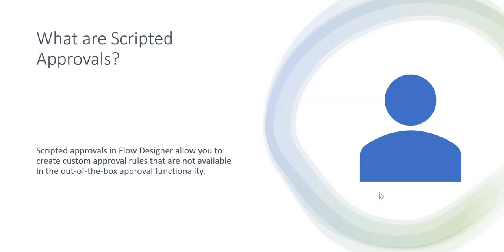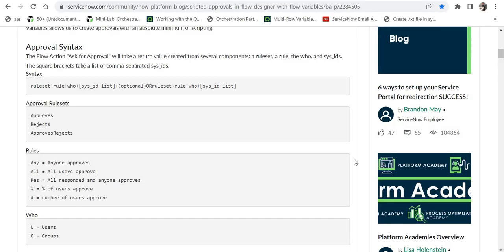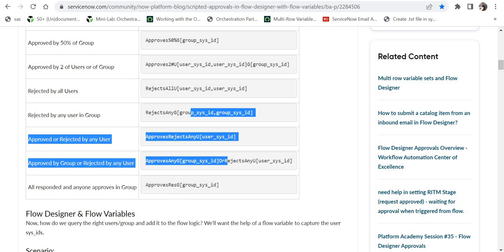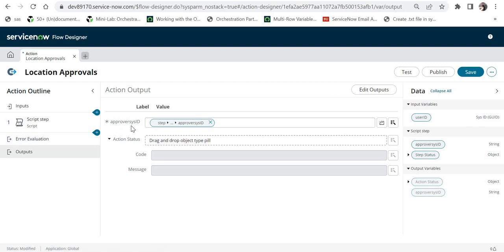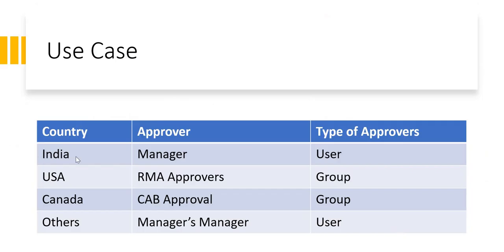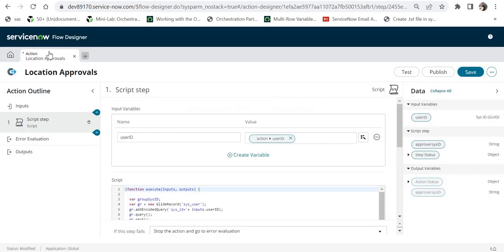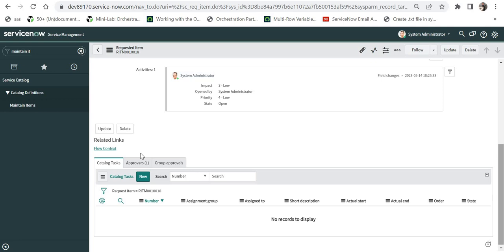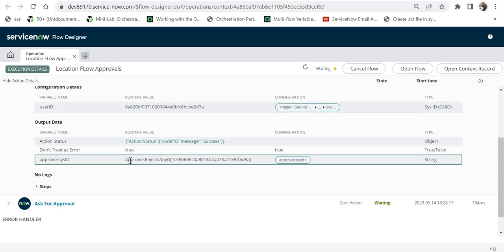Scripted Approvals in Flow Designer in ServiceNow (Using Custom Actions)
Scripted approvals in Flow Designer allow you to create custom approval rules that are not available in the out-of-the-box approval functionality.

00:00 - Introduction
00:33 - What are Scripted Approvals?
00:58 - Why do we need Scripted Approvals?
01:15 - How can we implement Scripted Approvals?
06:00 - Use Case
07:05 - Demo